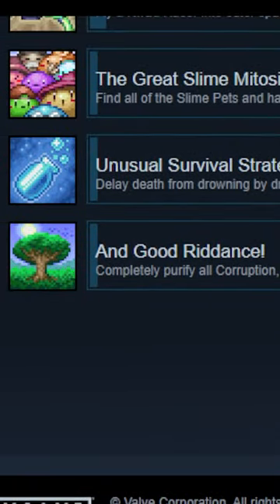"Best" ways to get Terraria's RAREST achievement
terraria this is a joke you comment clowns